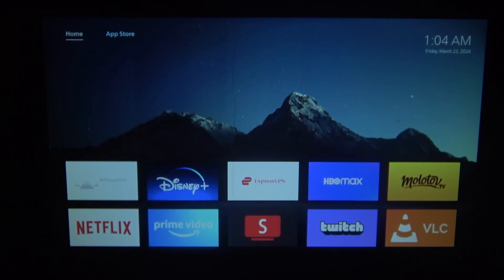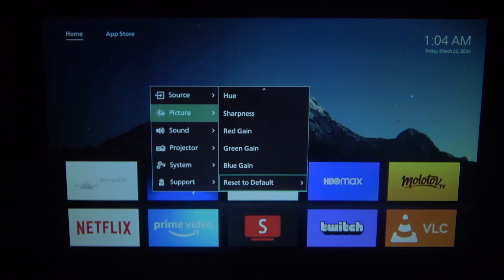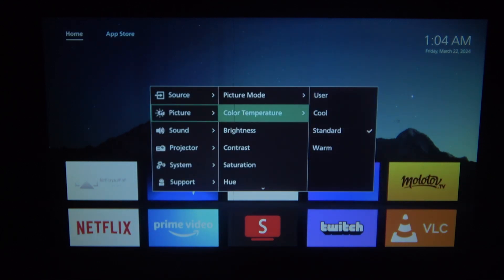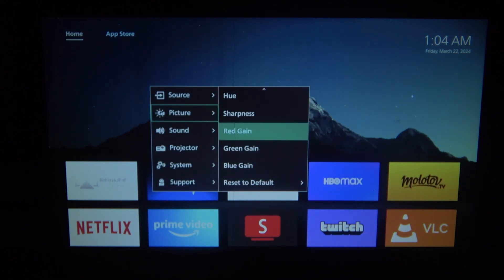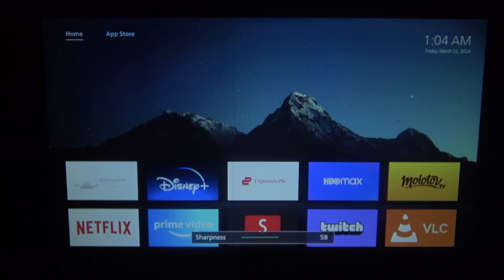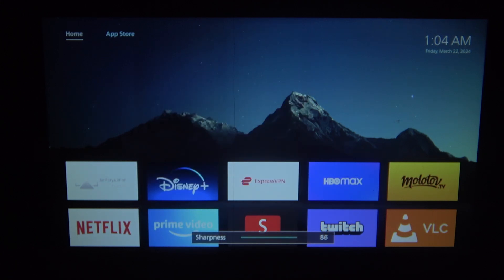How To Adjust Sharpness In PHILIPS NeoPix 130W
Find out more:
This tutorial provides a comprehensive guide on how to adjust sharpness settings on the PHILIPS NeoPix 130W projector. Whether you're looking to enhance image clarity, fine-tune visual quality for different content types, or customize your viewing experience, follow these steps to effectively adjust sharpness settings on your projector.

How do I adjust sharpness on the PHILIPS NeoPix 130W projector?
Can adjusting sharpness settings improve picture quality when watching movies on the PHILIPS NeoPix 130W?
What are the recommended sharpness settings for gaming on the PHILIPS NeoPix 130W?
Will adjusting sharpness settings affect the projector's overall brightness or color accuracy?
Where can I find additional tips or resources for optimizing picture settings on the PHILIPS NeoPix 130W projector?